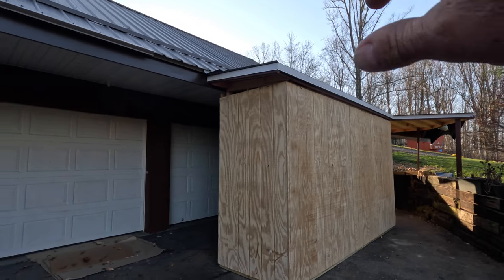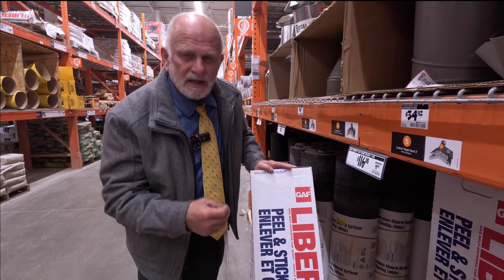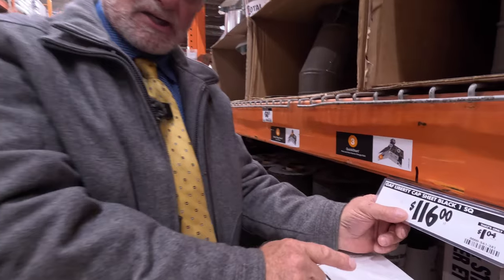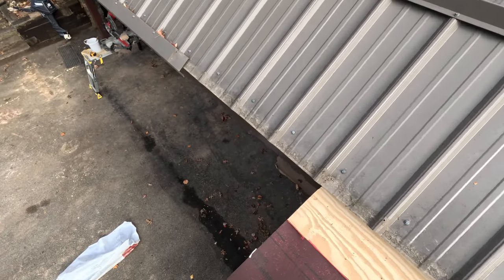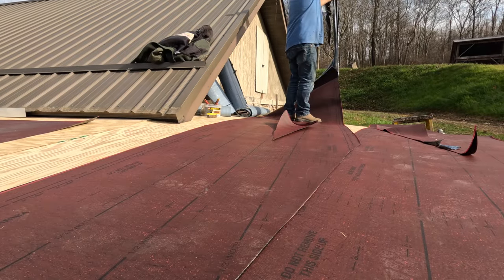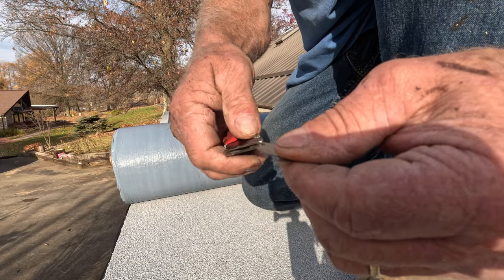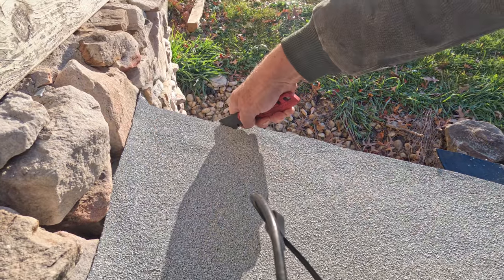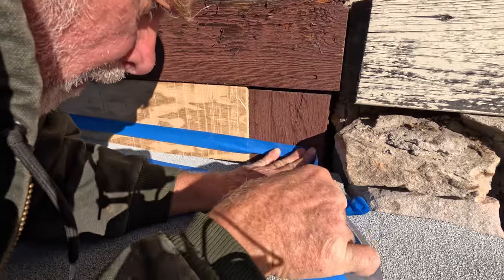How to Install a RUBBER FLAT ROOF, Cheap, Easy, DIY- Carport, Shed, Porch, Garage - Easy, Fast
How to install a Rubber Flat Roof over a carport, shed, porch, or garage. This is very easy, and 1 person can do it.  It costs approximately $2.50 per sq ft. The material can be bought at Home Depot or any roofing supply place, such as ABC Supplies or Beacon Roofing Supplies.
Search Google for "Turbo Poly Seal"
@AllRoof. Watch my son's Videos on this channel

Shopping list for How to Install a Flat Roof Shed, Carport, and Garage
- 1. Materials: Any roof brand peel-and-stick cap sheet and peel-and-stick base.
-   Roofing nails
- Karnak 81 or 66 Trowel grade adhesive
- 1 Gal Turbo Poly Seal
- 1 Roll of Polyester fabric
- Metal Drip Edge
- Lacquer Thinners where necessary
- Gal of water

Tools Required for How to Install a Flat Roof Shed and Carport and Garage
- Metal snips
- Utility Knife
- Disposable brush
- Scissors
- Stirring stick

2. Preparation: Sweep or blow the surface clean of dust and debris. Make sure it is dry.
3. Installation: Install over any surface. Starting from the bottom, install new metal edging, install the base over the entire surface, and then install the cap sheet starting from the bottom. Use Karnak to seal edges and end laps if the roof pitch is too low.
4. Tools: Utility knife with regular blade and hook blade, Hammer, Optional - small propane torch

List of Vendors
Peel and Stick Base
Peel and Stick Cap Sheet
Karnak 81 Trowel Grade
Bull Nose Trowel
Metal Drip Edge

Chapters:
0:00 Installing Flat Roof over a shed, carport
0:45 At Home Depot, get material
03:04 Installing the self-adhering base
06:29  Install self-adhering cap sheet
08:19 Liquid Flashing Turbo Poly Seal